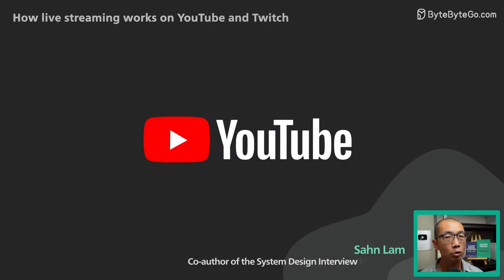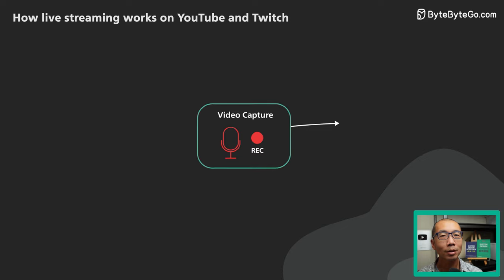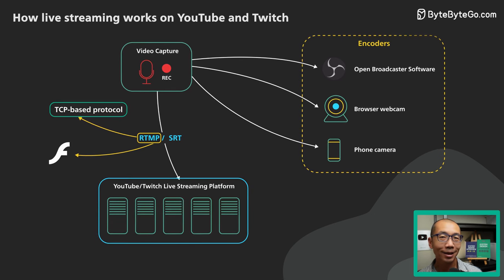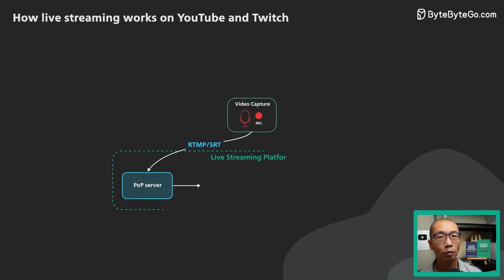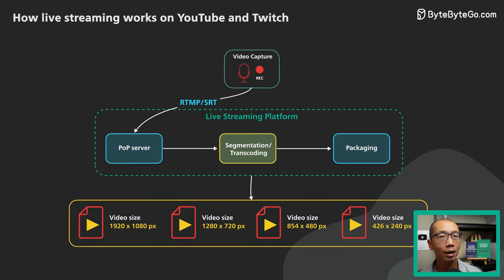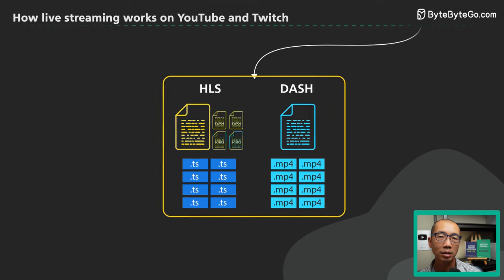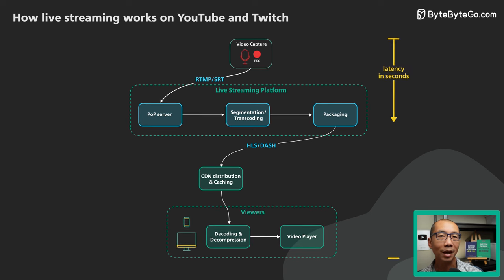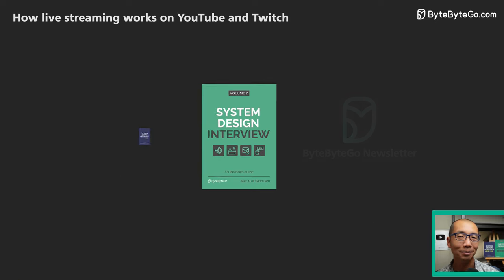How Does Live Streaming Platform Work? (YouTube live, Twitch, TikTok Live)